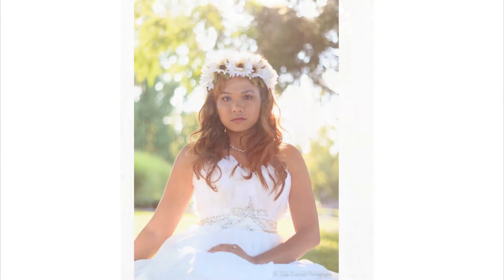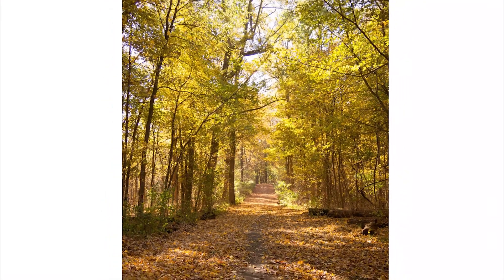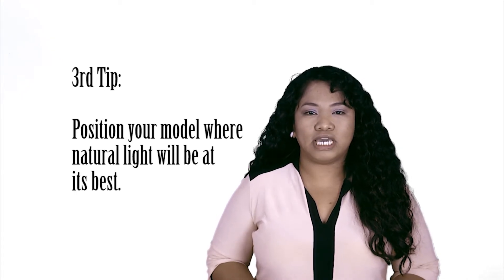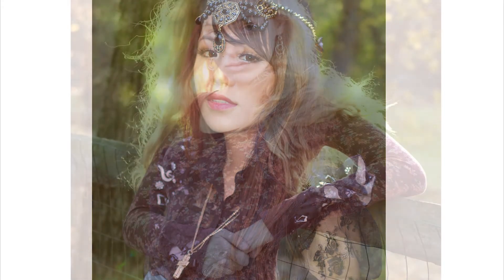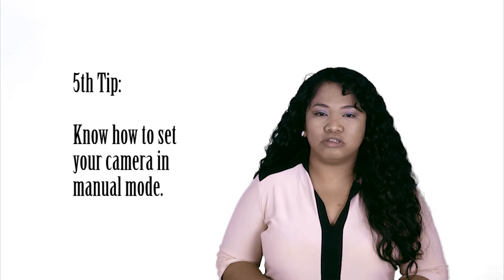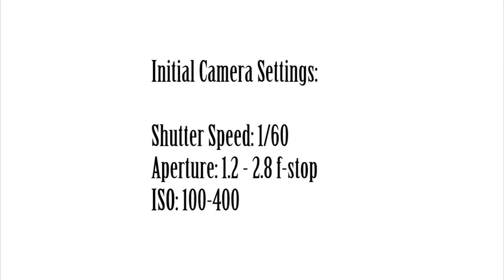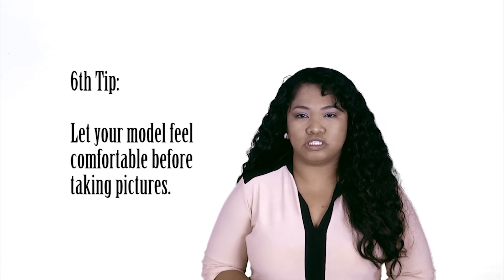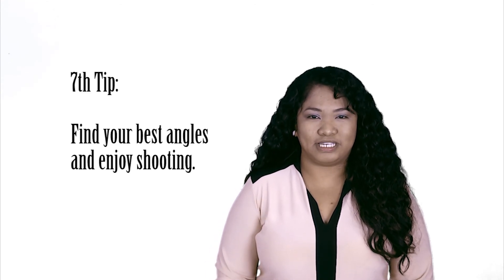How to shoot portraits with natural light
A video that was created for a project in my class.